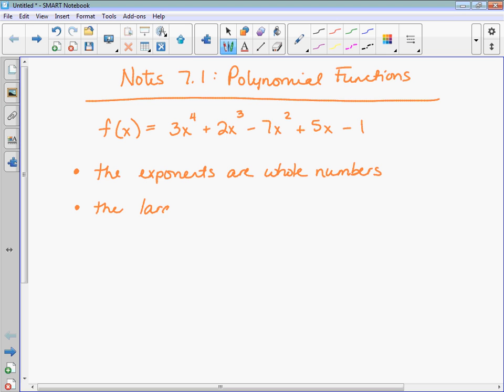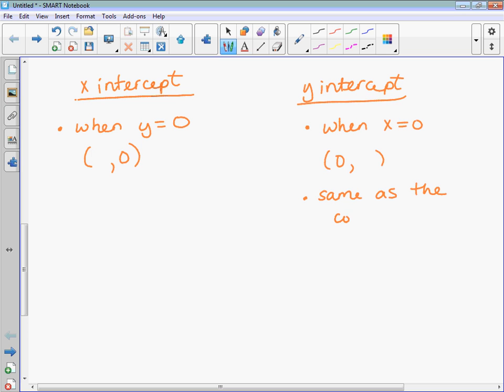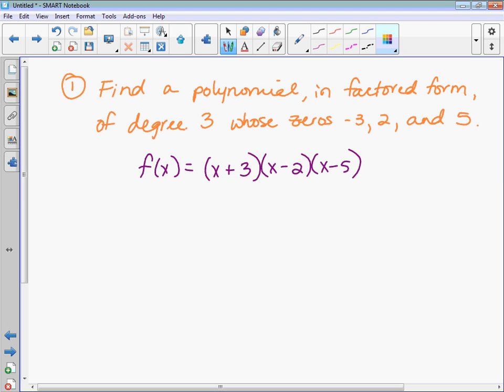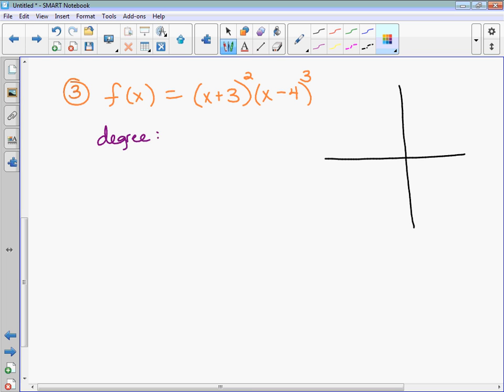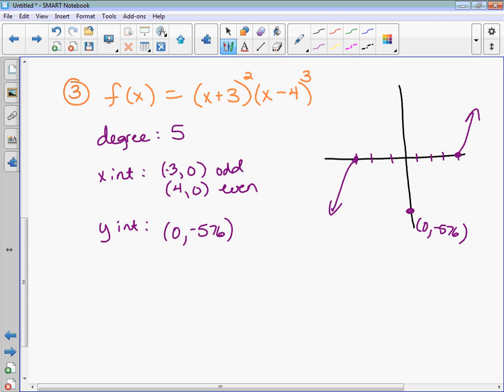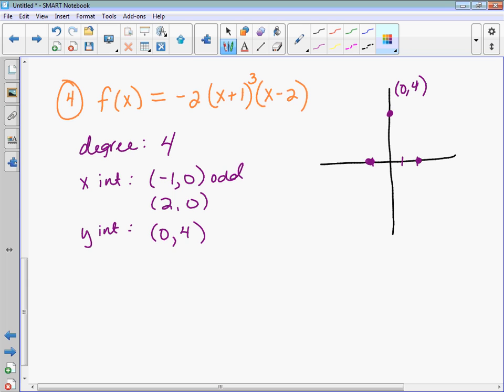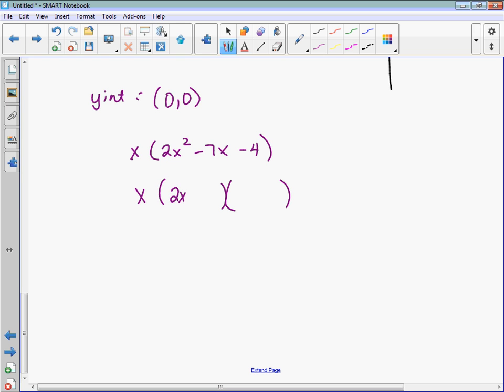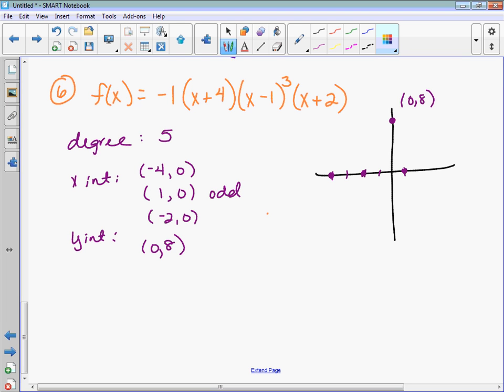7 1 notes video 1718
1.1 notes video